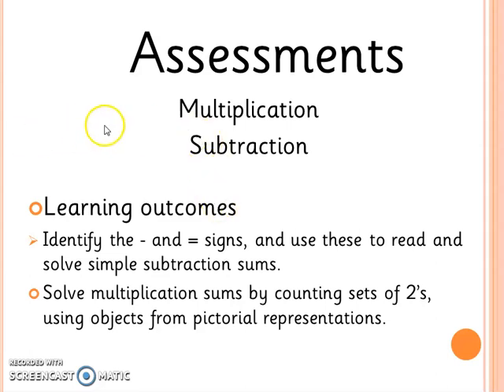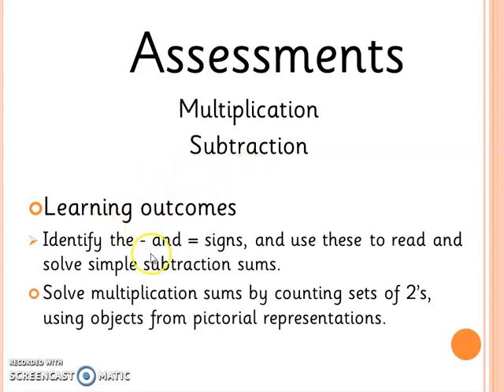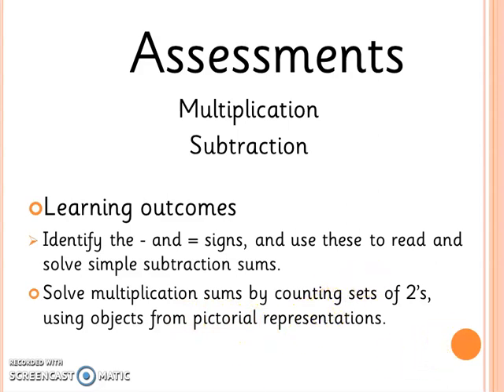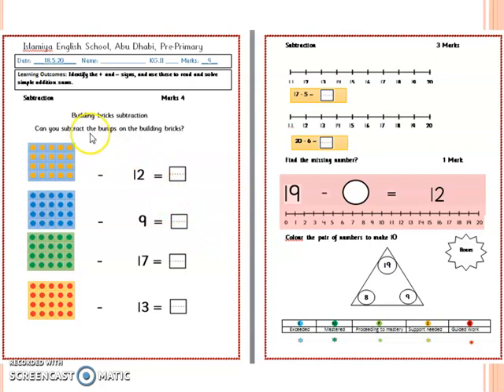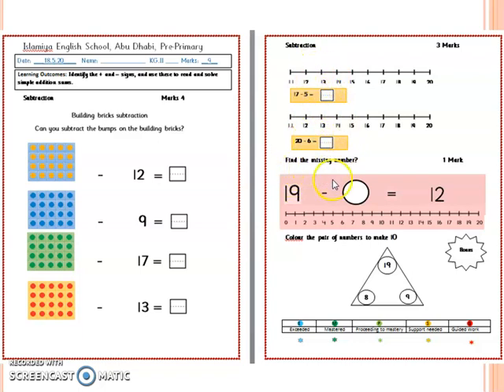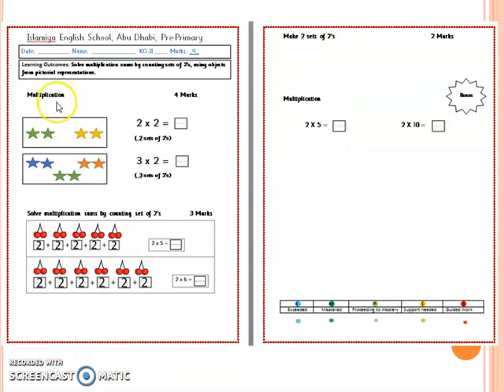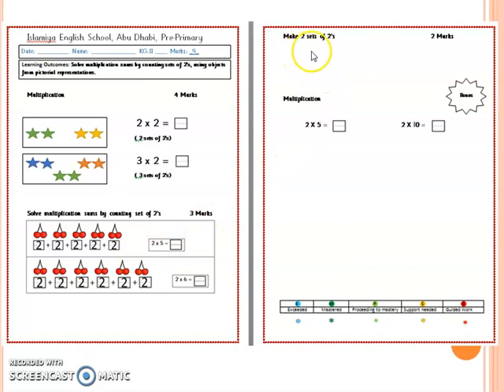KG 2 Maths assessment Term 3 ,week 7 (18-5-20)